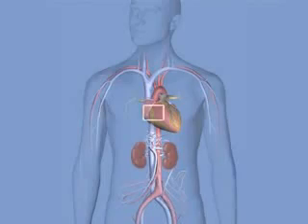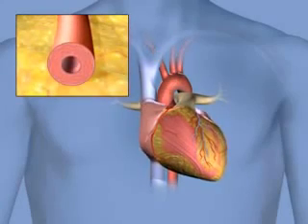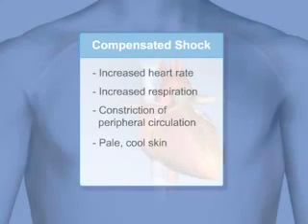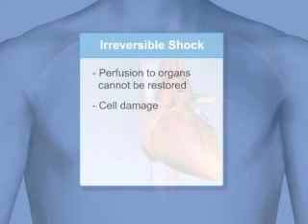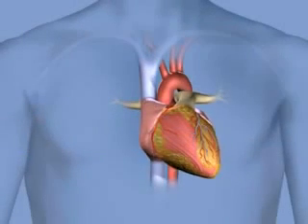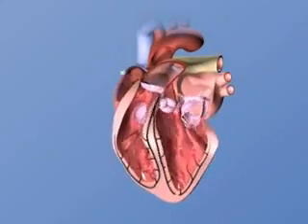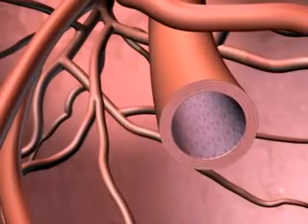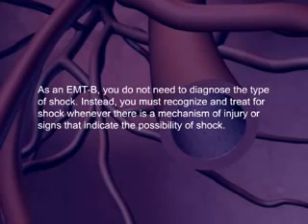What is Shock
This animated movie describes all the possible causes and reasons of shock and how it occurs. Very helpful for medical students and profession